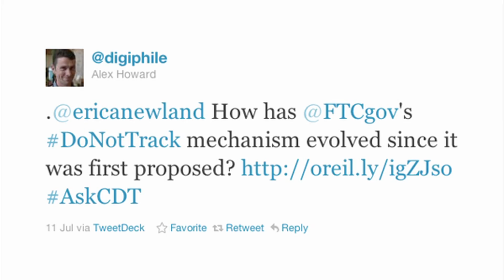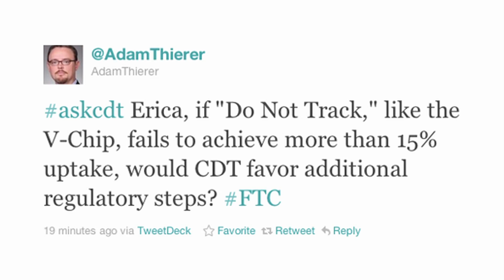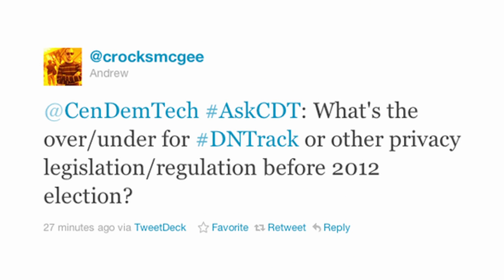Ask CDT: 'Do Not Track' with Erica Newland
Erica Newland, Policy Analyst for the Center for Democracy & Technology (CDT), answers viewers' questions on 'Do Not Track' for the "Ask CDT" series.